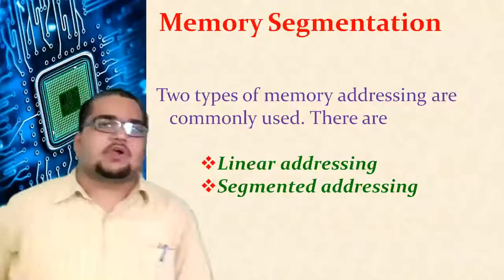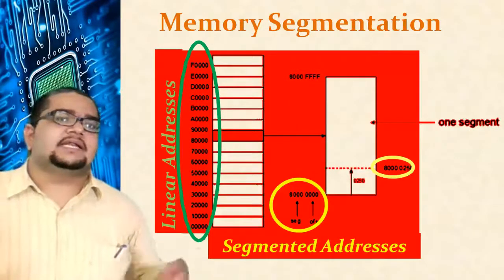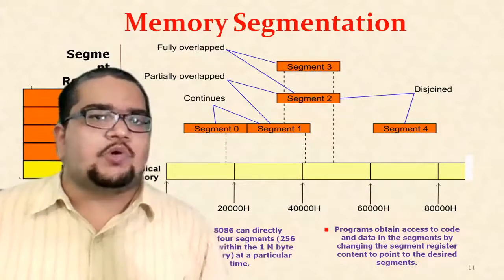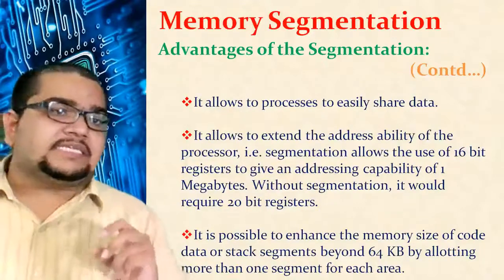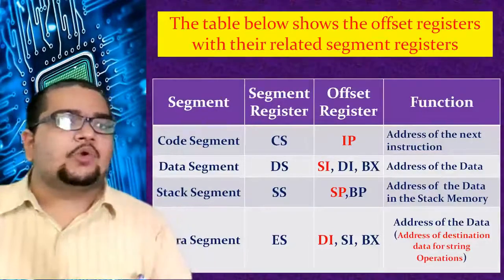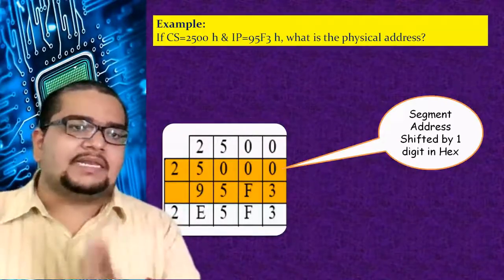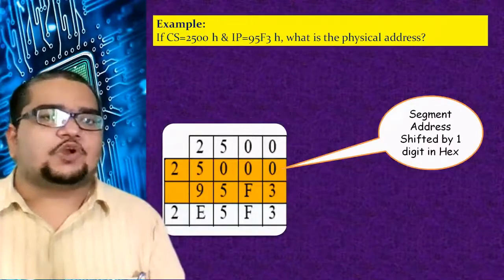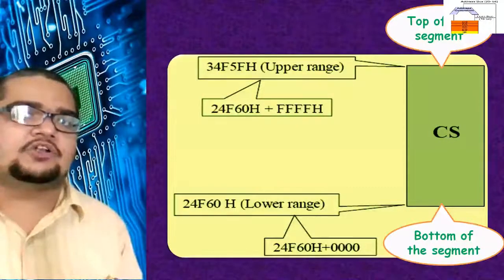MPMC Lecture - 6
Memory Segmentation in 8086 System